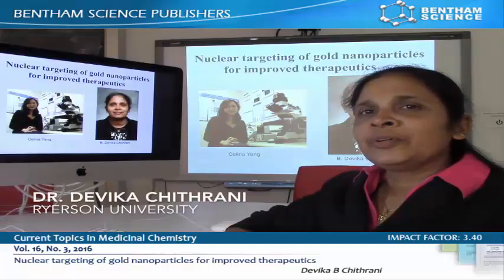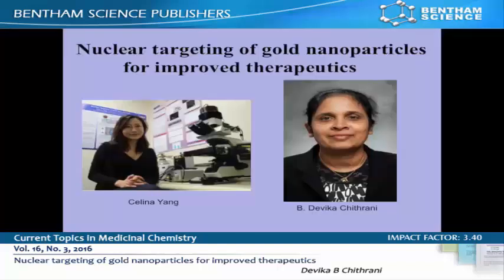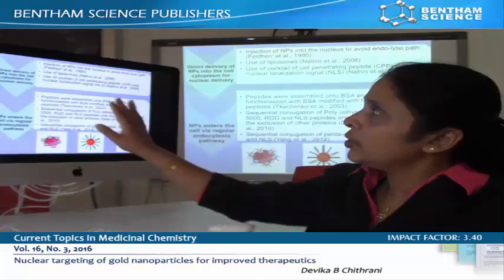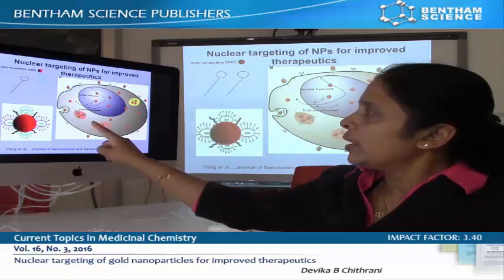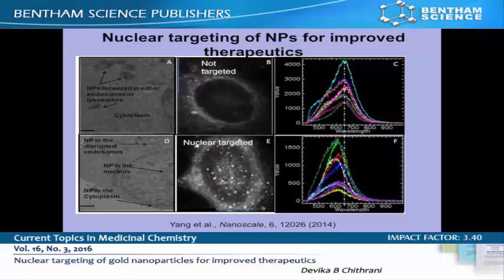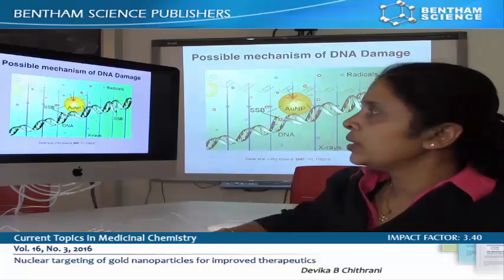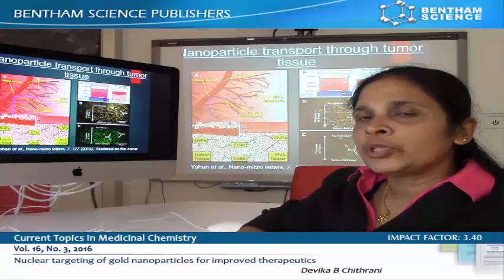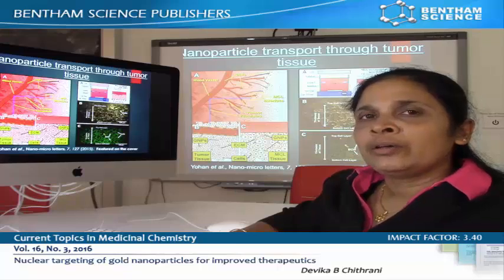Nuclear Targeting of Gold Nanoparticles for Improved Therapeutics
Current Topics in Medicinal Chemistry
Author(s): Celina J. Yang and Devika B Chithrani

Abstract:
Nanomedicine is an exponentially growing field, and gold nanoparticles (GNPs) in particular are extensively used in research due to their abilities as anti-cancer drug carriers for chemotherapy and as dose enhancers in radiotherapy. Most GNP research in the past involved a system where GNP localization was in the cytoplasm of the cell. However, it is predicted that therapy response can be enhanced if GNPs can be effectively targeted into the nucleus. With nuclear targeting, there is a possibility in producing additional free radicals in response to irradiation within the nucleus. This can cause more damage to the DNA of cancer cells. In this review article, we discuss the successful NP-based platforms available for nuclear targeting. In addition, we also present the possible mechanisms of nuclear targeting in detail followed by its applications in cancer therapy.